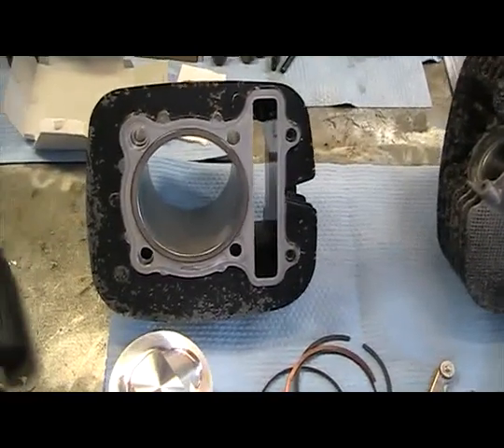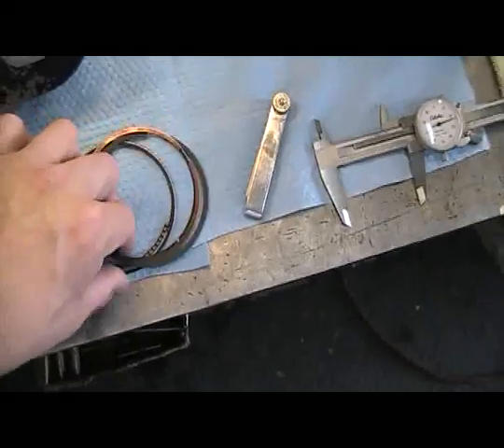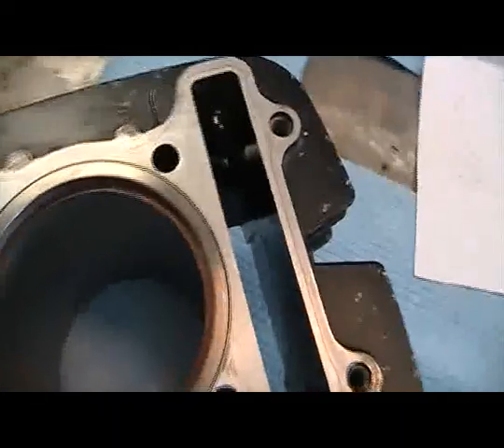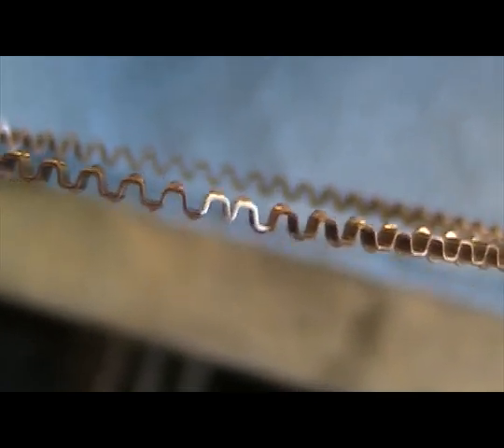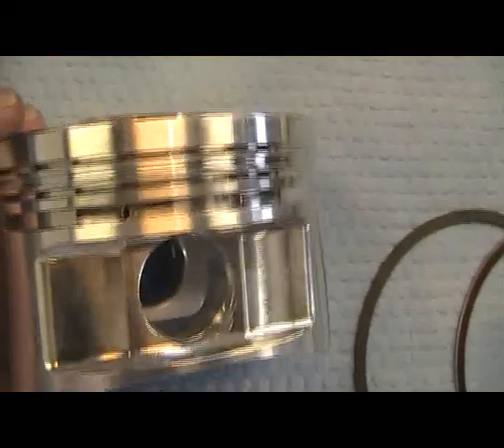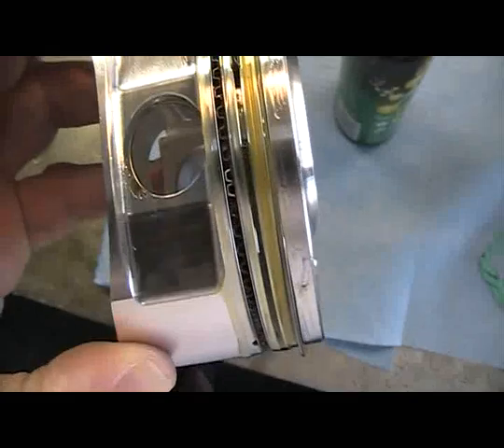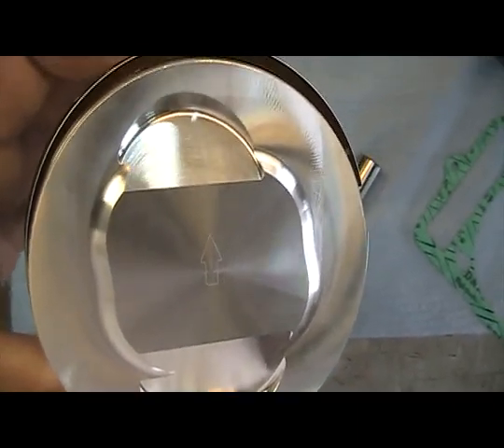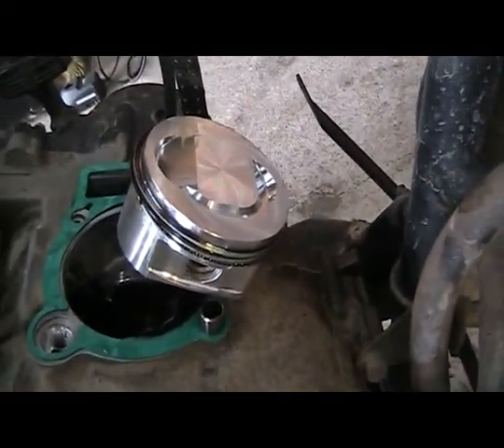PART-6 Yamaha Wolverine 350 4X4 85mm BIG BORE 366cc kit & Hotcam stage one cam install.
Now that we have the engine parts back from the machine shop. In this video we start putting the engine back together.  I would greatly appreciate having you with me on my channel.